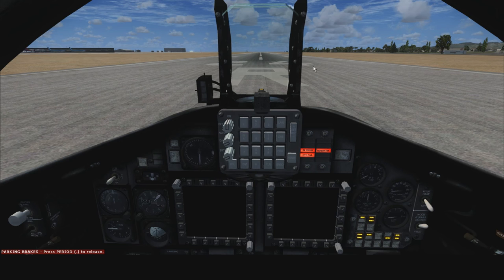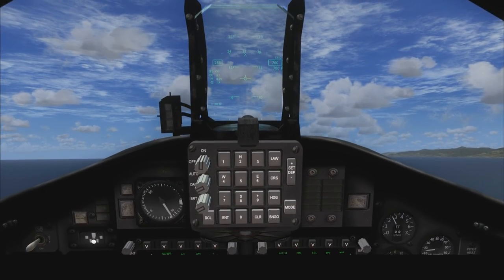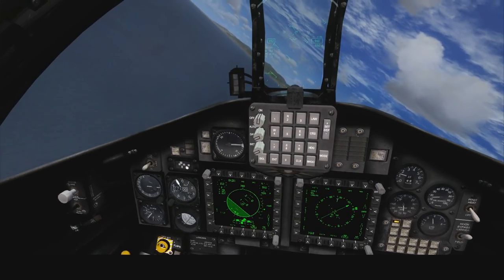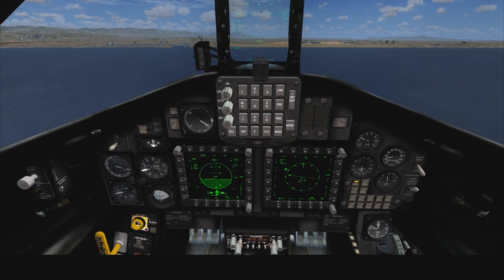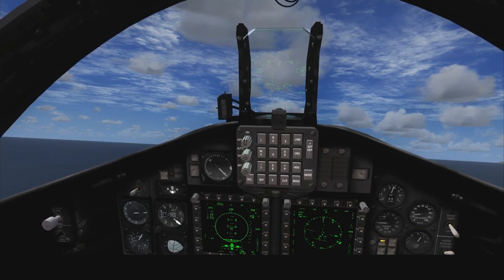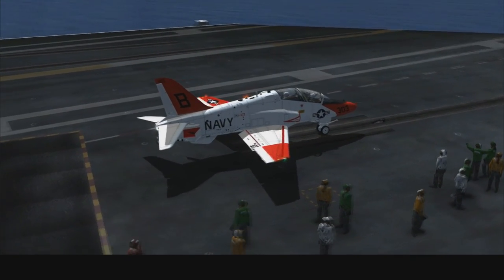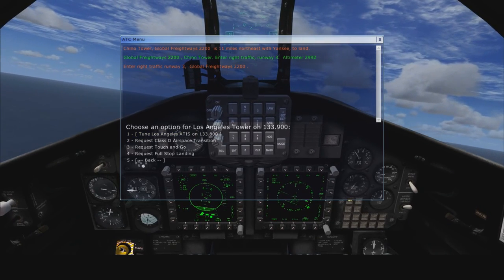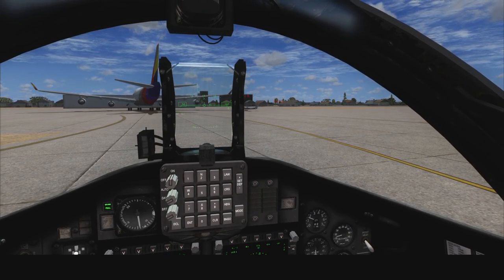[FSX SE] Carrier Training Basics - How to Land on an Aircraft Carrier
After doing some routine config updates to my simulators (added FSX Water COnfigurator, patched the T-45C and installed Razbam's Intruder (a friend did a complete refresh of the cfg files), and installed that abomination that is the Wilco NextGen CRJ) and increasing the bitrate of the OBS screen recorder, I figured I'd do a quick screen test by showing you how to land on an Aircraft Carrier (courtesy of AI Carriers).  Much improved graphics this time.